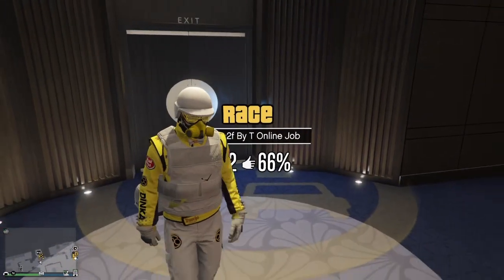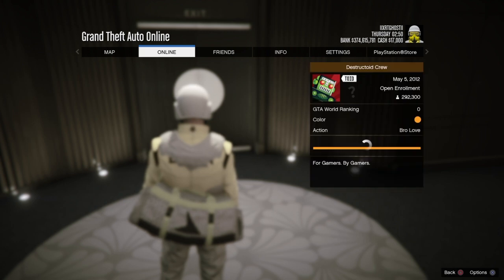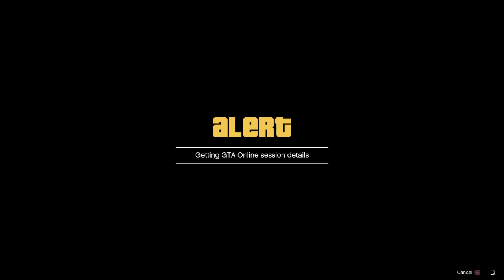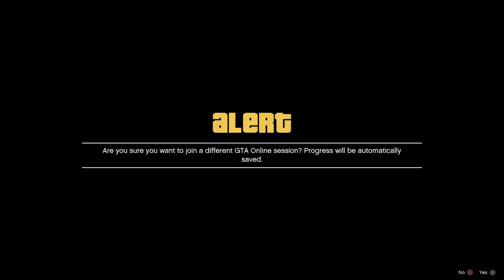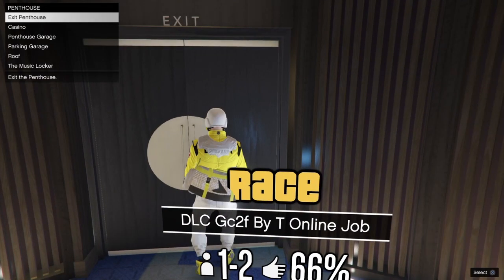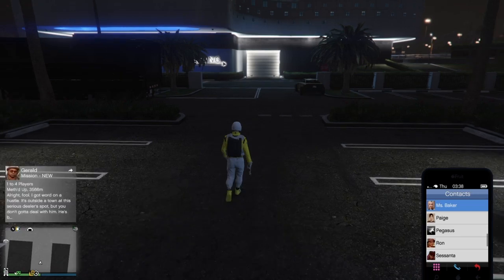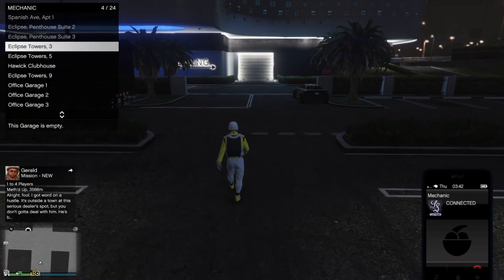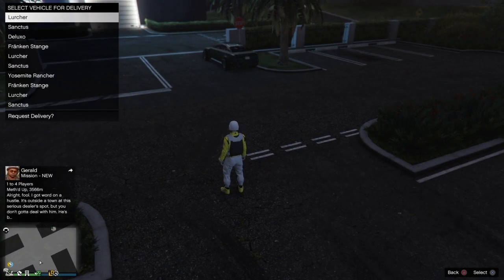EASY GCTF GLITCH NO PARTY BUS NO FACILITY EASY ASF 1.61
JOB PS5

Job ps4

if this job didn’t work try this